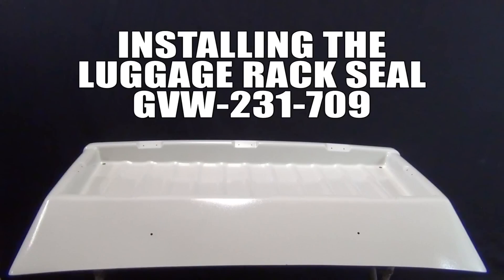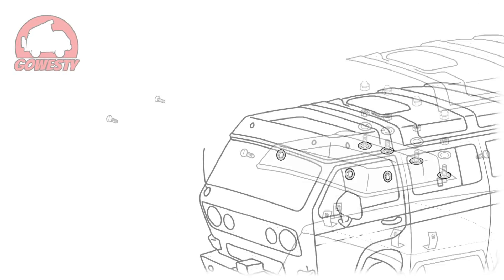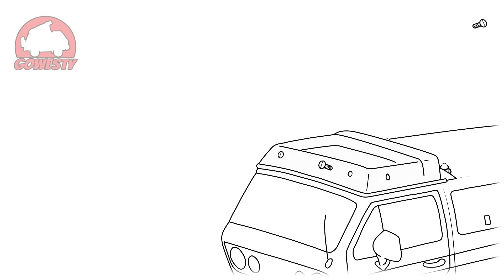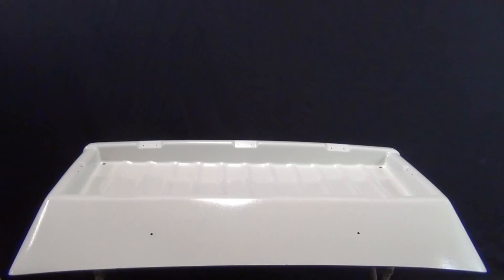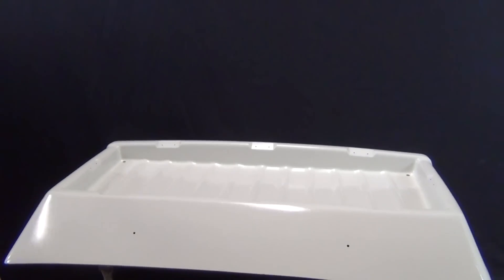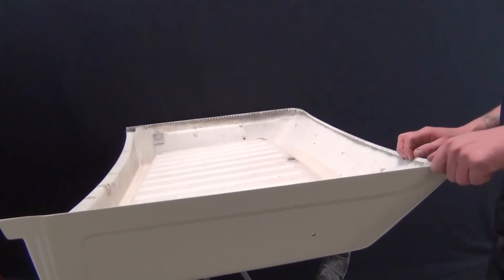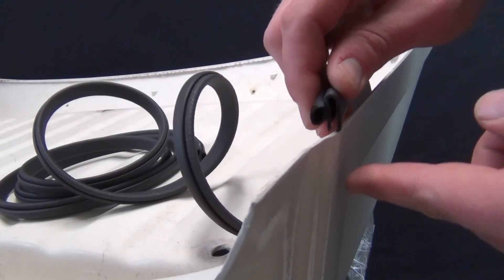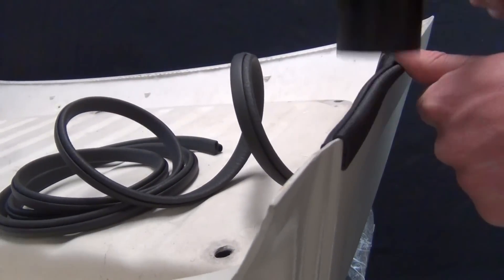GoWesty : Installing the Luggage Rack Seal on a Vanagon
Time to change your luggage rack seal? This video will help you finish the task. From luggage rack removal to securing the seal to the rack.